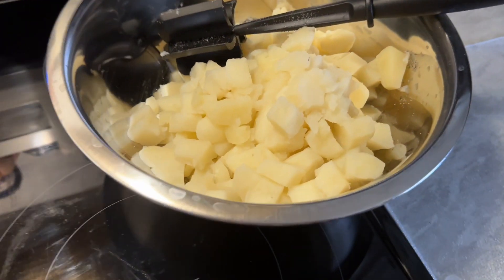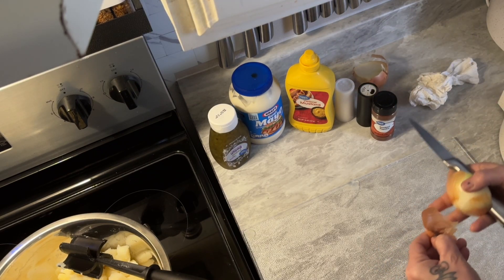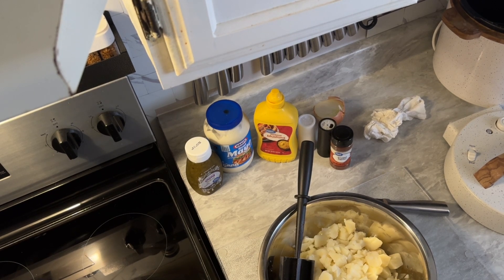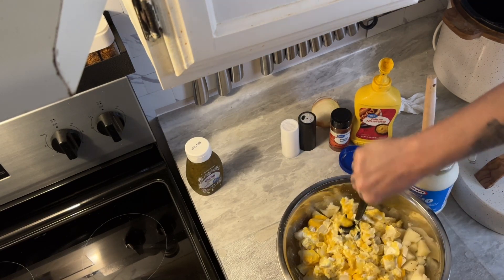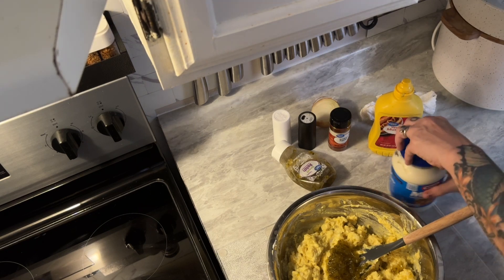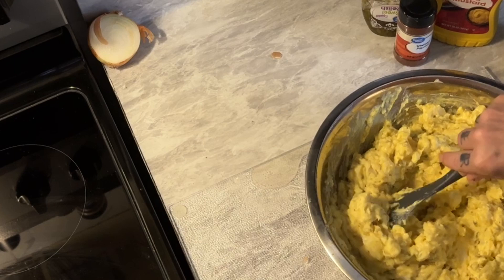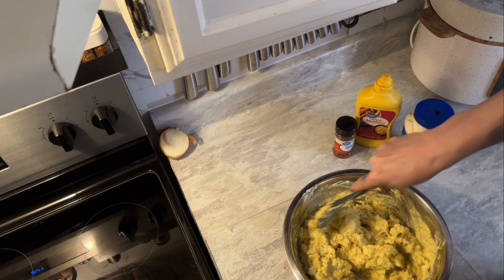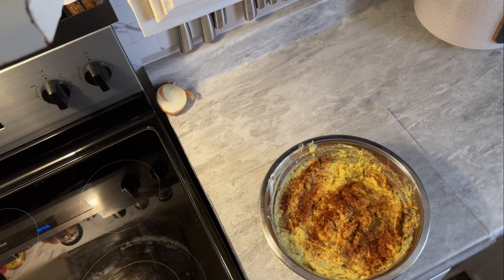Home made potato salad recipe! Cook with me!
Tater Salad!